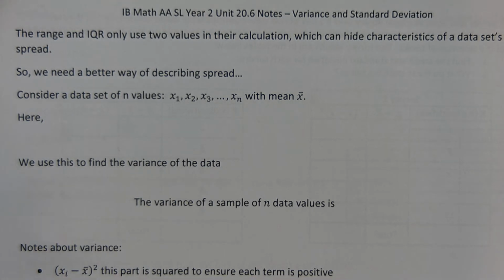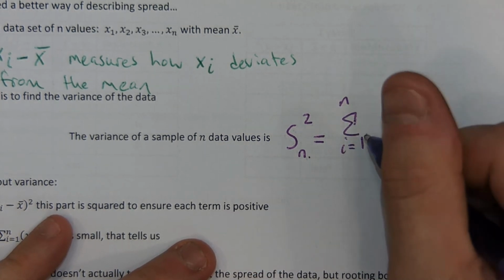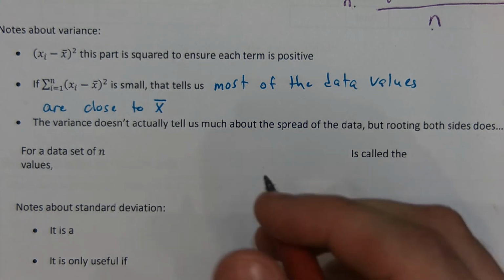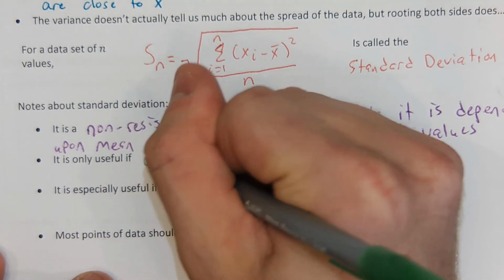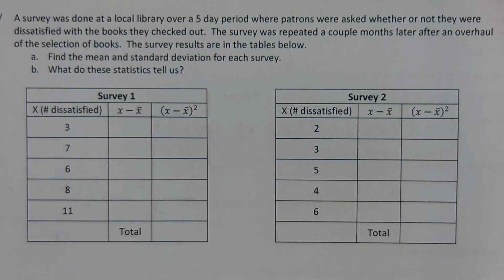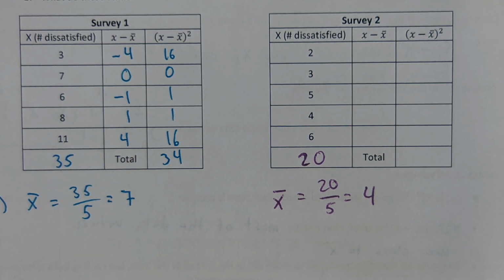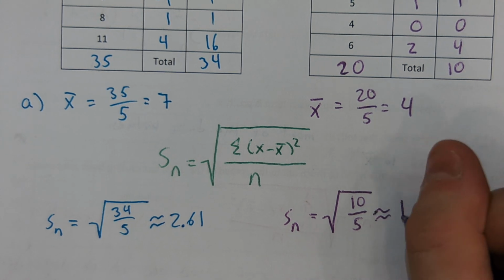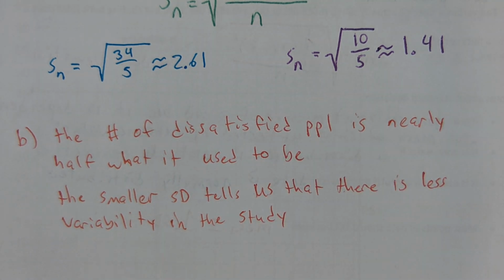Unit 20.6A Notes - Variance and Standard Deviation